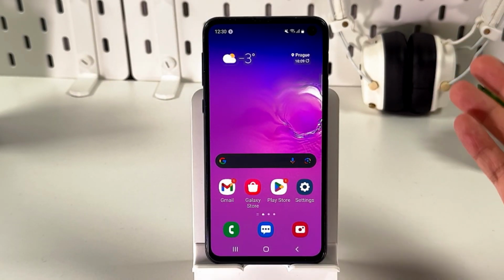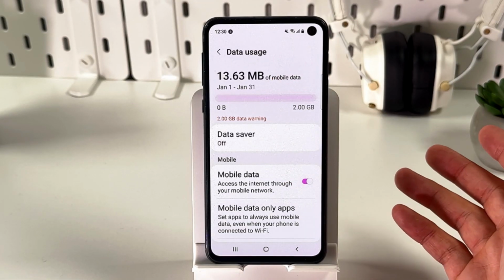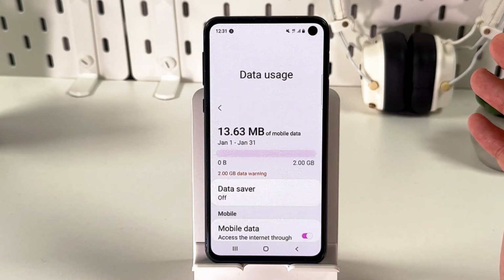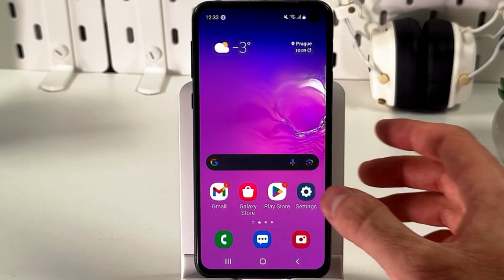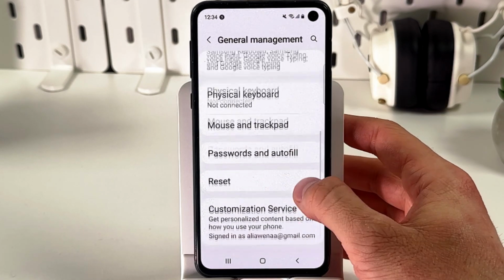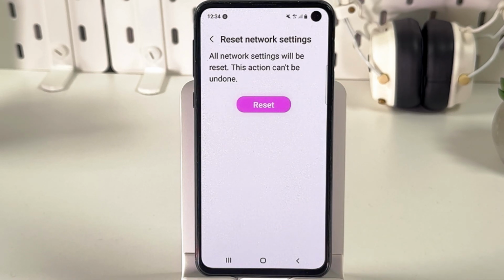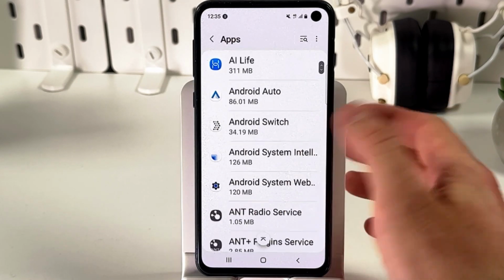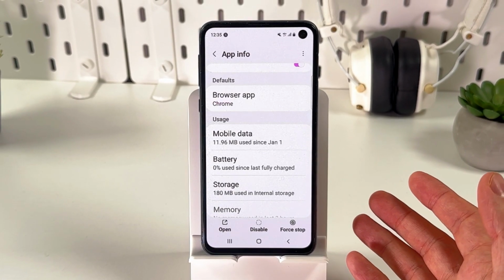Solving Android Mobile Data Problems FAST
Struggling with mobile data issues on your Android device? Don't worry, I'm here to guide you through several trouble-shooting steps to get you back online in no time. In this video, I'll walk you through easy-to-follow tips on how to check your mobile data settings, optimize signal reception, toggle airplane mode, manage data limitations, correct your date and time settings, reset your network settings, and even get help from your service provider if needed. Plus, I'll show you how to manage app permissions to save your data.

This video also covers the following topics:
Troubleshooting Android Mobile Data Issues: Step-by-Step Guide
Restore Your Android's Internet: Mobile Data Fix Tips
Android Not Connecting to Data? Here's How to Fix It